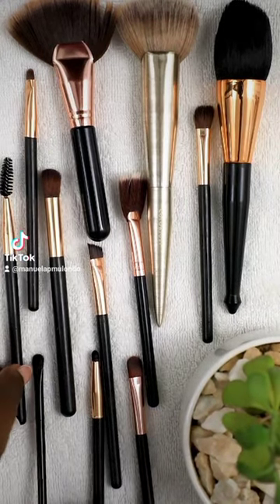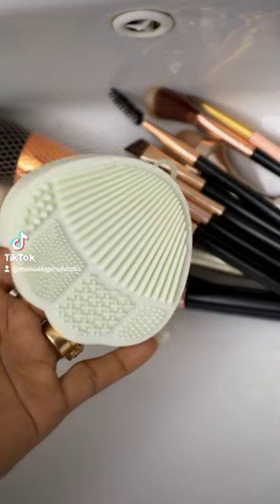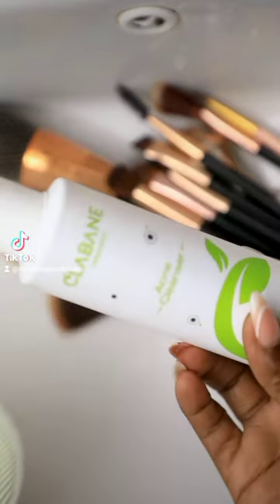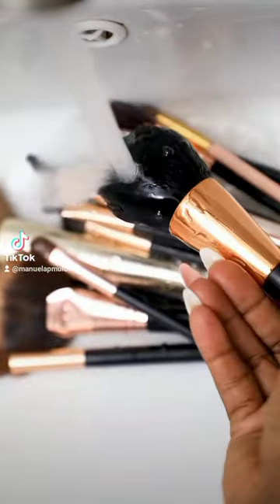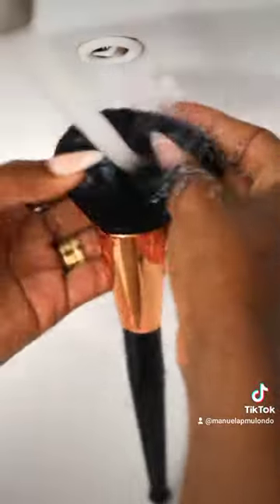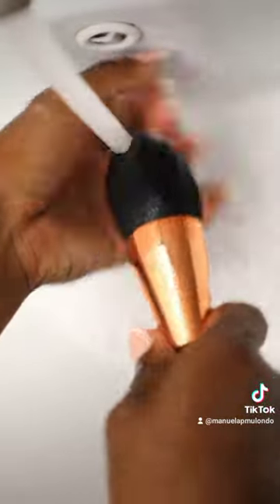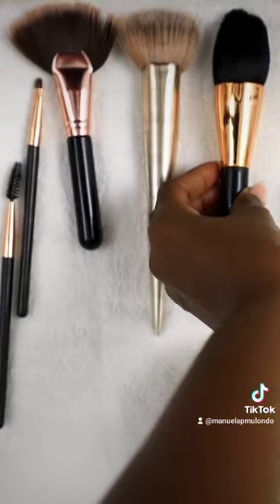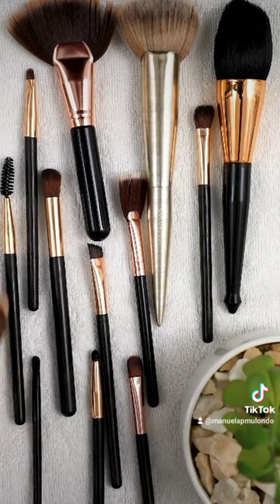31DAYSTO2023 🥳 𝘋𝘢𝘺 2 - Cleaning my make up brushes